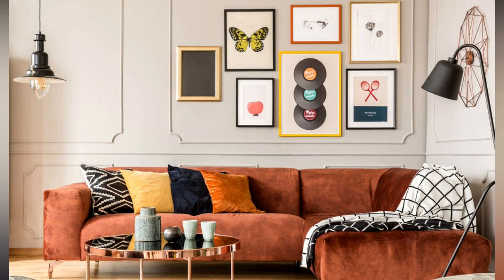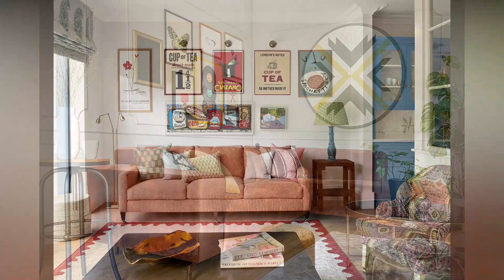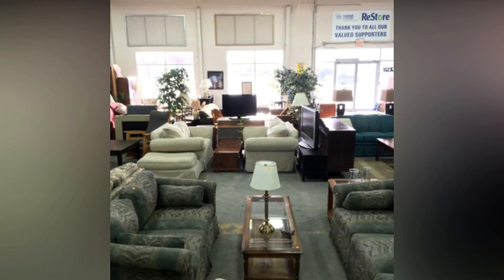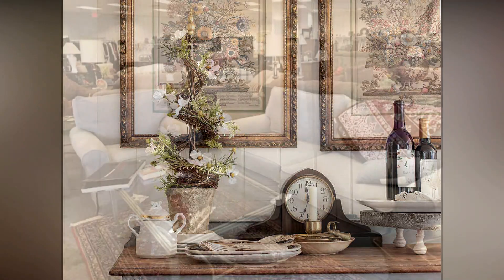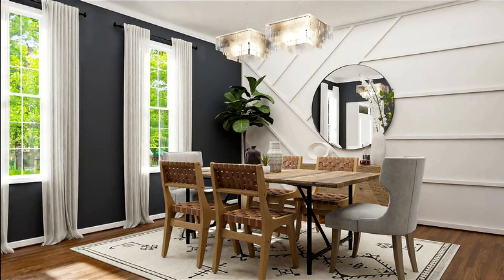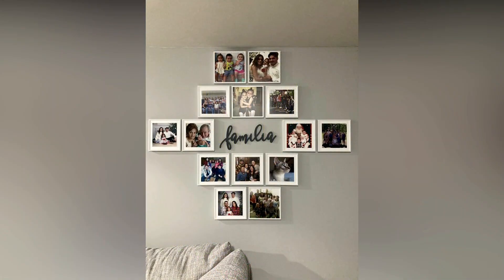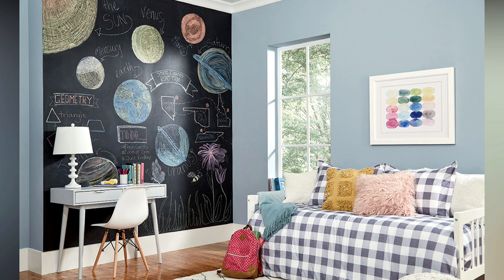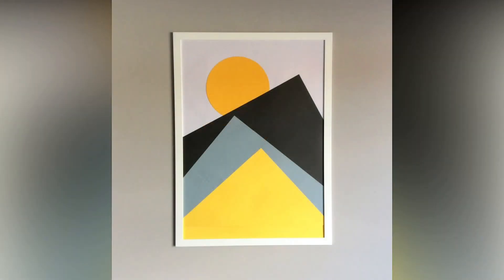9 DIY Home Décor Ideas That Will Transform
In this video, I will talk about 9 DIY Home Décor Ideas That Will Transform
I will discuss the main point with an affordable budget.